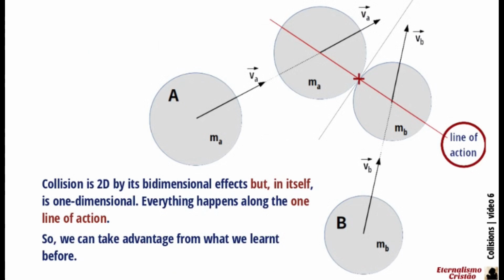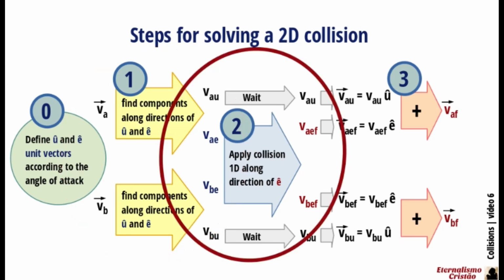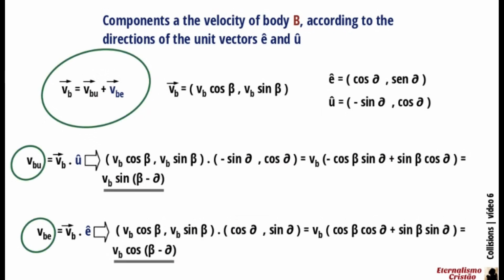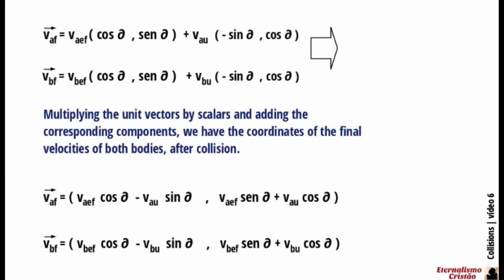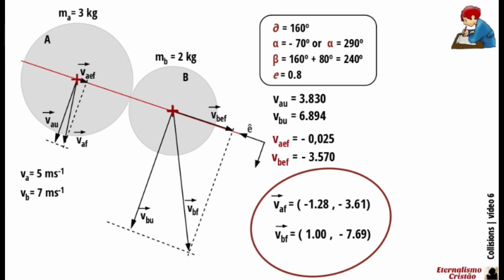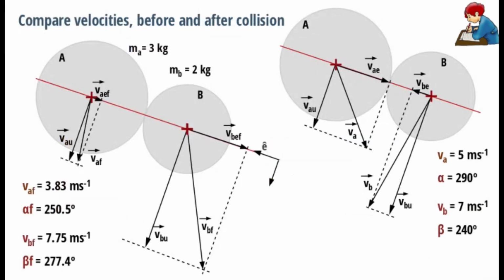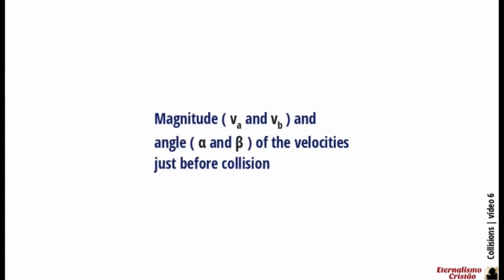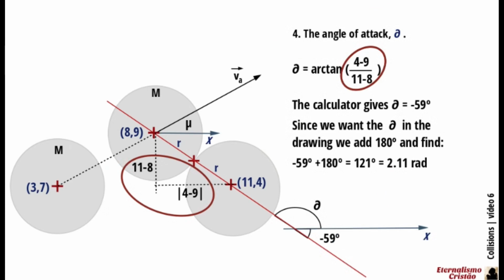6 - Collisons - 2D General Solution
va final   = ( vaef  cos ∂  - vau  sin ∂    ,   vaef sen ∂ + vau cos ∂ )
vb final = ( vbef  cos ∂  - vbu  sin ∂    ,   vbef sen ∂ + vbu cos ∂ )
With:
vau = va sin (α - ∂)
vbu = vb sin (β - ∂)
vaef = (( ma – e mb ) va cos (α - ∂)  + (1 + e ) mb vb cos (β - ∂))/(ma + mb )
vbef = ((1 + e ) ma va cos (α - ∂) + (mb - e ma )  vb cos (β - ∂))/(ma + mb )

ma, mb, masses of the colliding bodies, A and B.
va, vb, magnitude of the velocities, before collision.
va final  , vb final , velocity vectors of bodies A and B, after collision.
α and β, angles of va and vb (before collision) with the x axis
∂, angle of collision (of action, of attack...) with the x axis.

Collisions
A series of 9 videos